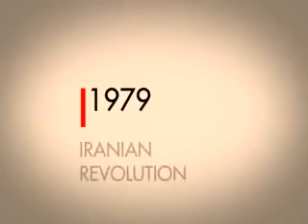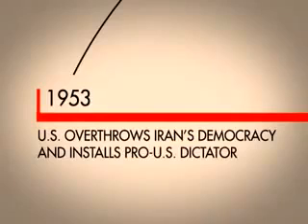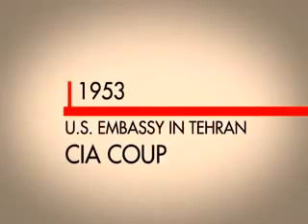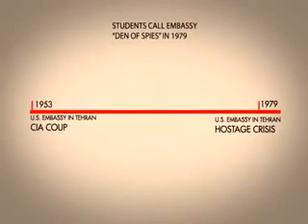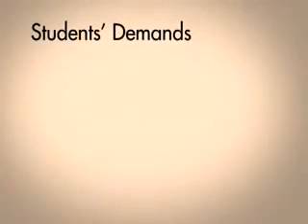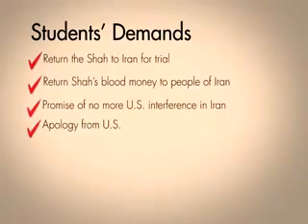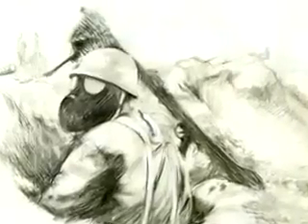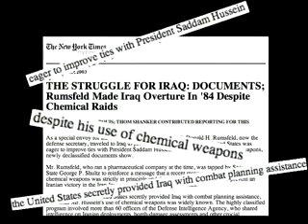US Intervention in Iran - The Story So Far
A brief account of the history of American intervention in Iran. 1953 - present.